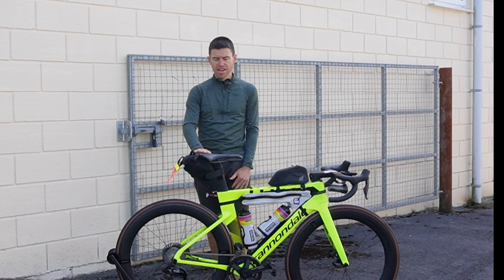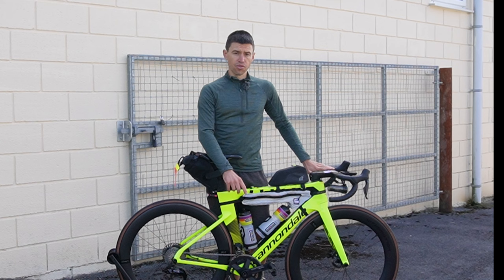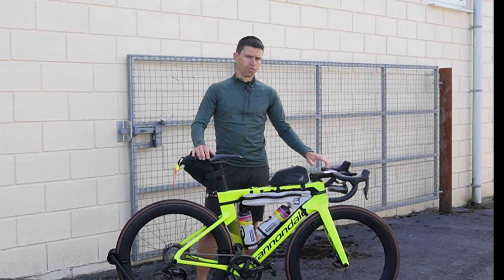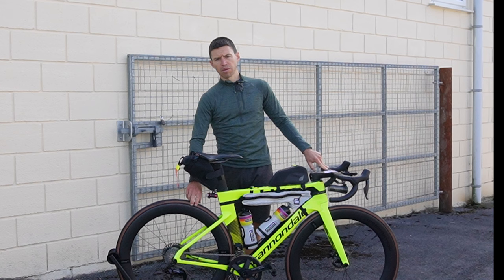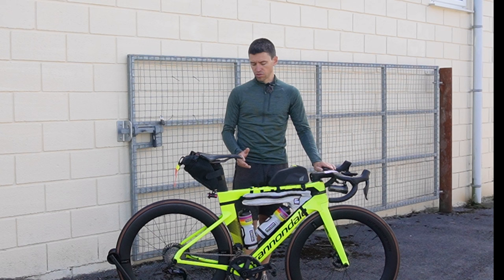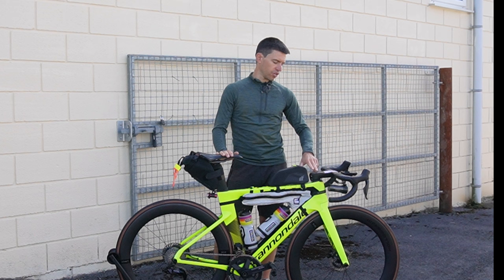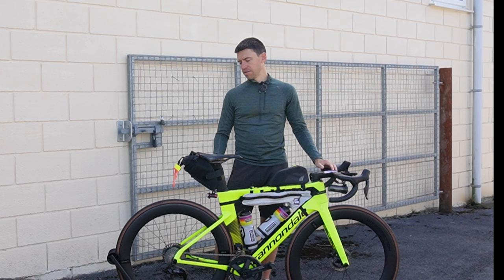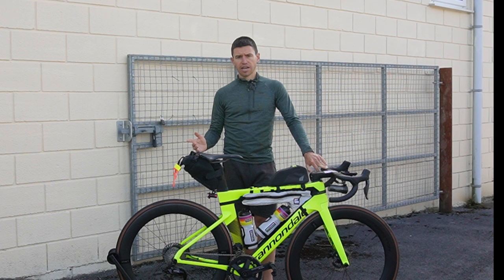Paris-Brest-Paris 2023 - Bike & Kit Check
After months of qualification rides, planning, and training the time is here.
Paris - Brest - Paris, the biggest and most prestigious audax event in the World, with 8000 starters.

All parts are either purchased or test products after road.cc or off.road.cc reviews. No financial ads or endorsements. What I am using it because it is tried, tested and what I want to use.

Full spec:

Cannondale Systemsix, 54cm
Shimano Dura Ace 9200, with 52/36 chainset
Shimano Dura Ace 9200 disc brakes, 140mm rotors
Rotor ALDHU crank arms, 160mm
Rotor one piece 52/36 chainrings
Shimano XTR 12sp chain, with Silca hot melt wax (top ups will be Squirt)
Rotor UBB bottom bracket, bearings replaced with NTN UBB
Hollowgram KNOT 64 wheels
Pirelli Race TLR, 25mm tyres (inflate to 27.2mm)
Black Inc barstem (110mm / 38cm)
ENVE bartape
Favero Assioma Duo pedals
Selle Repente GLM saddle
Specialized side-entry bottle cages
Exposure Strada main light
Exposure Boost-R rear light
Tailfin toptube bag
Straight Cut frame bag
Apidura/Canyon saddle pack

Castelli Unlimited cargo bibshorts
Castelli Aero Race 6.1 jersey
Castelli socks
Gore Shakedry waterproof
Lake CX332 shoes
Castelli Puffy insulated jacket
Castelli seamless arm warmers
Castelli seemless leg warmers
Albion burner
Abus Airbreaker